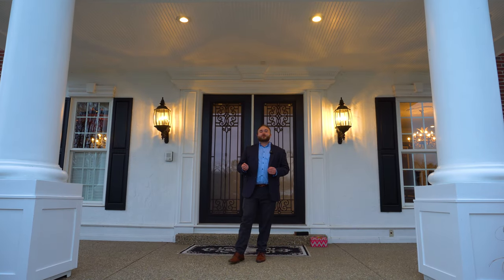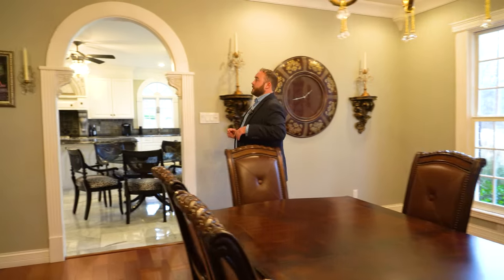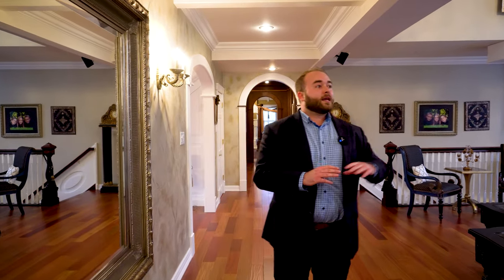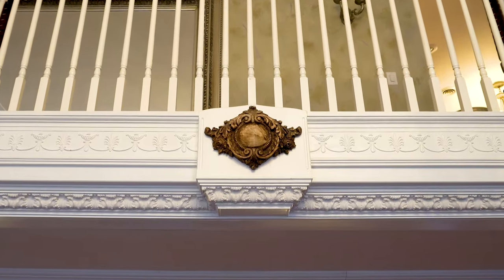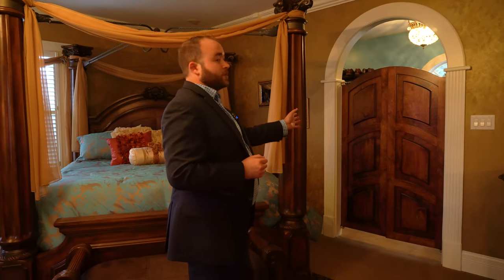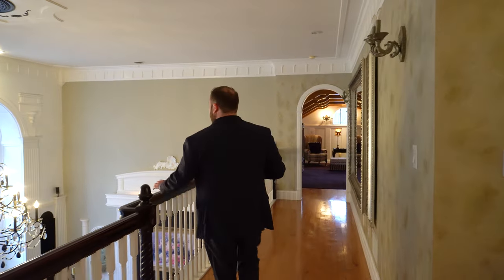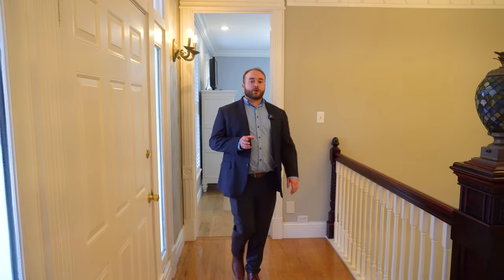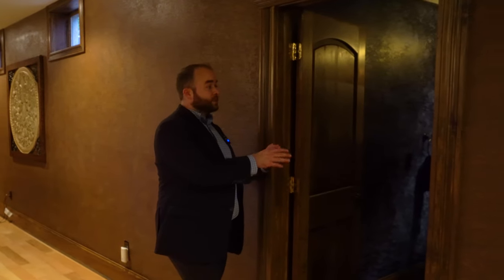Can You Guess When This Home Was Built? | This House Tours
This palatial mansion boasts the most extraordinary millwork that we have ever seen!  Explore this exquisite house as we discover details reminiscent of a bygone era.
Location: Fenton, MO, USA

Zillow Listing Description: "Spectacular, custom built, 1.5-Story home, situated on a beautiful .75 acre, in the prestigious Summerset Parc subdivision. 4 Bed/5.5 Bath home, has a fantastic open floor plan with 8100+ sqft of living space, and stunning, hand-crafted moldings throughout! Gourmet eat-in Kitchen is a chef’s dream, with custom cabinetry and backsplash, granite countertops, marble floors, large center island/breakfast bar, top of the line appliances, large walk-in pantry, and an adjoining Breakfast Room. Main Floor Master Retreat with gas fireplace, a huge, custom organized walk-in closet, a dressing room leading to the luxurious Master Bath, with dual vanities, a soaking tub surrounded by columns, and separate walk-in shower. Relax outside in your private backyard oasis with in-ground pool, with stone pool deck and waterfall feature, sit around the custom stone fireplace, with built-in grilling station, the side paver patio off the Lower Level, or on the large covered front porch."